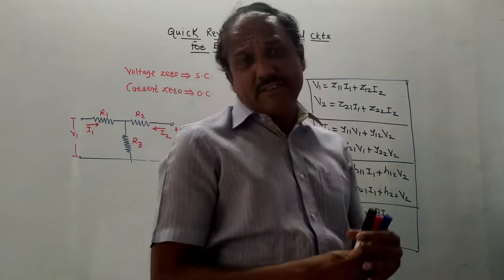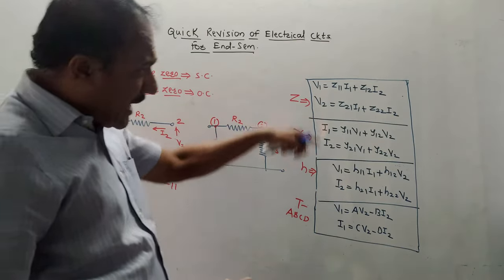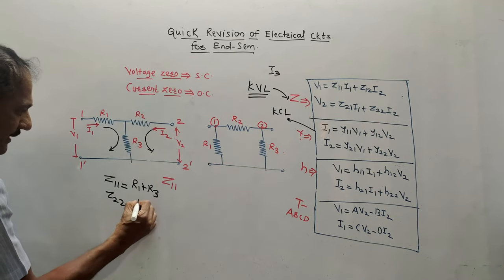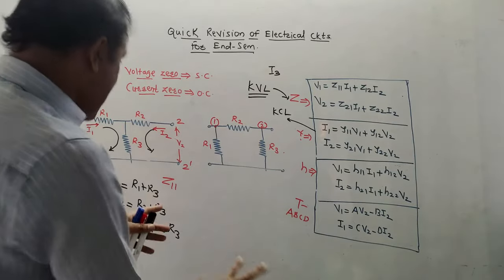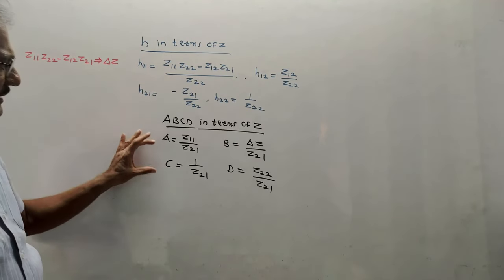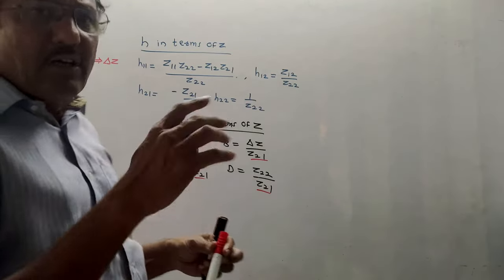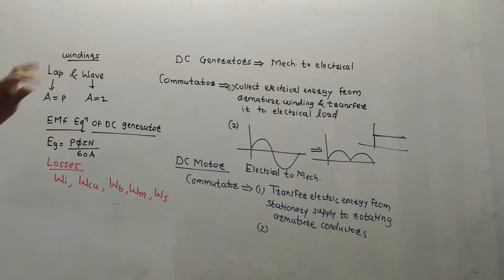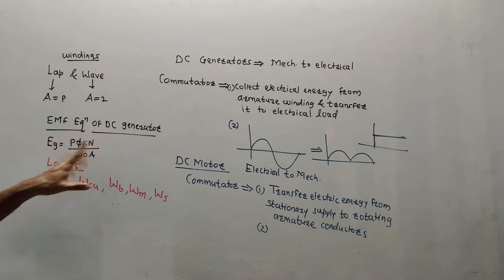QUICK REVISION OF ELECTRICAL CIRCUITS (END-SEM).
This video provides a quick revision of Electrical Circuits for the End-Sem examination.